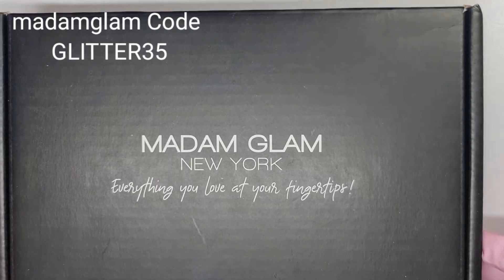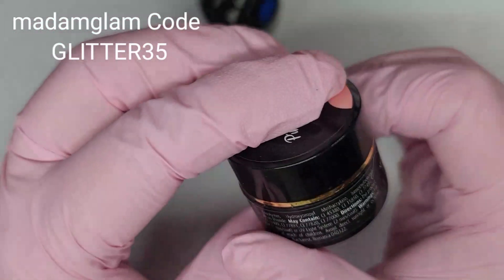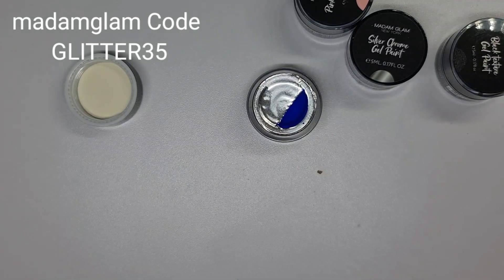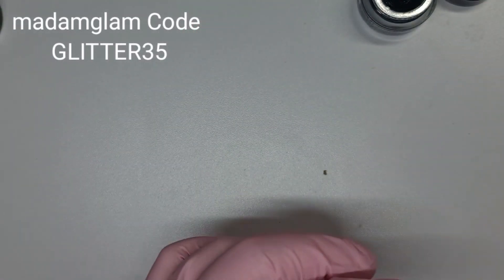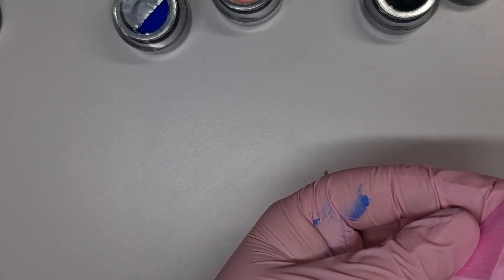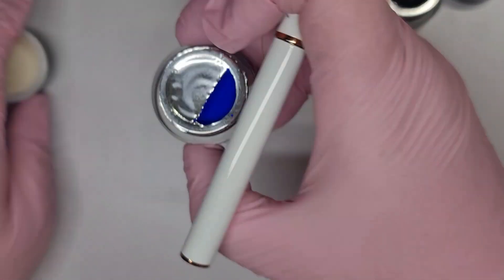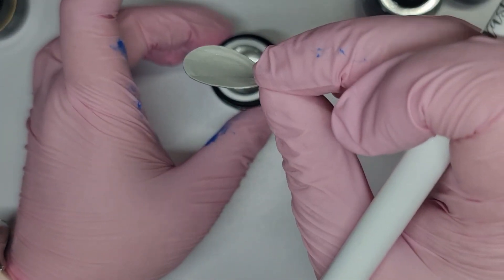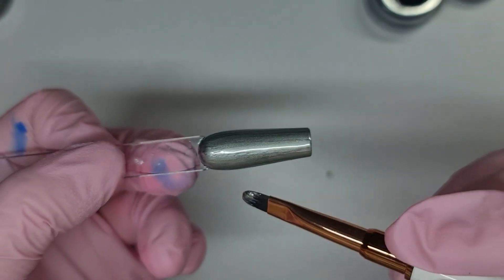Gel Paint Review ❤️😍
you can use code GLITTERSPARKLEMANICURE